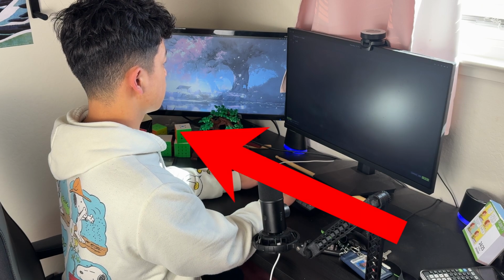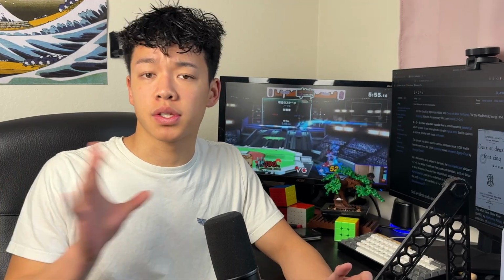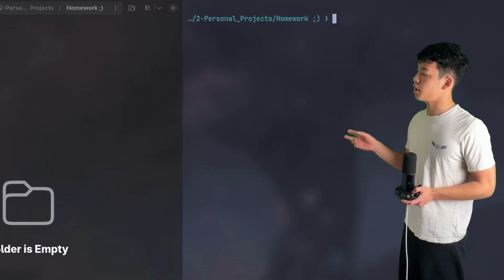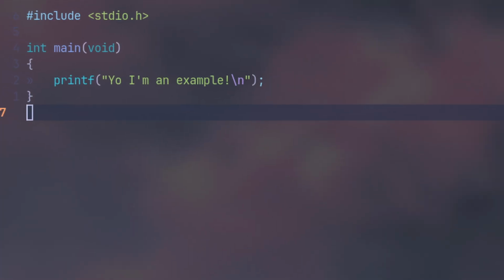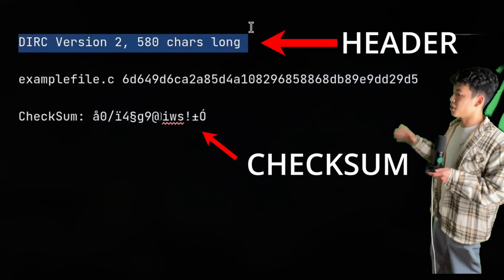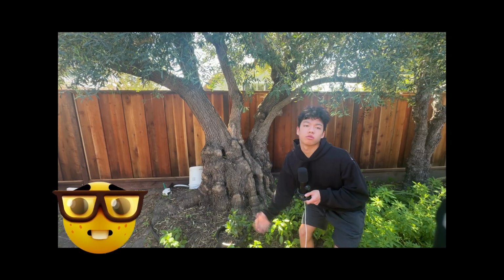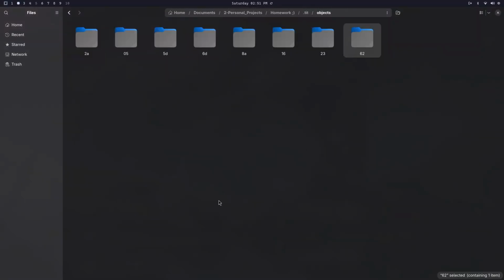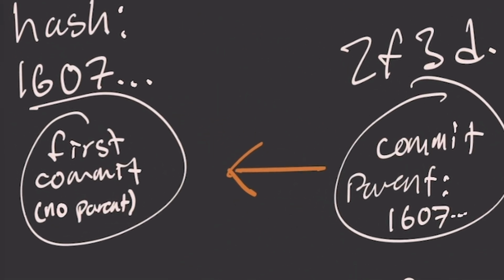Recreating The Most Used Developer Tool | Writing Git in Pure C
This was a super fun software project - suggest more ideas if yall got any :)